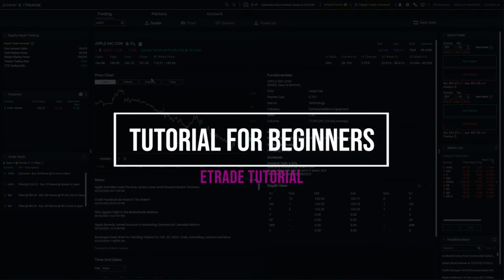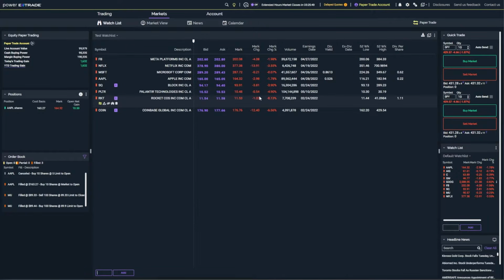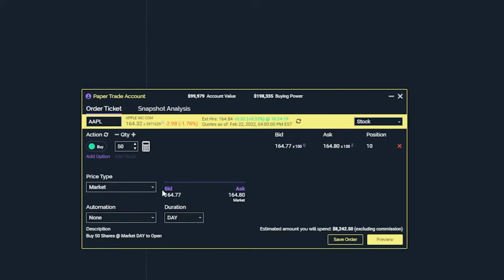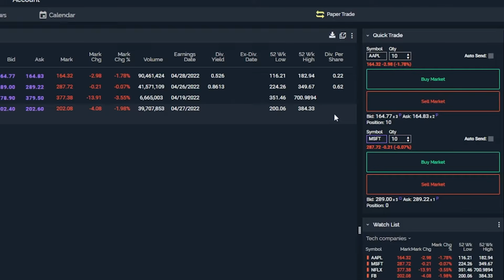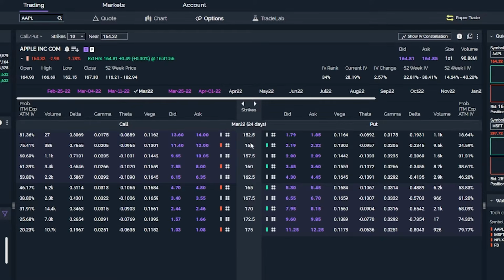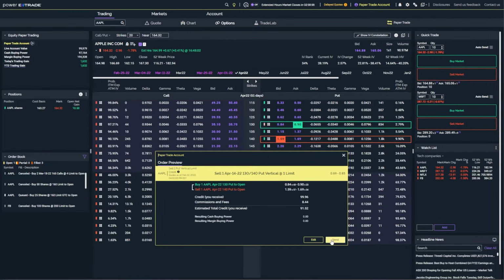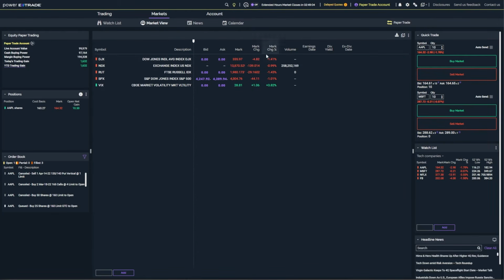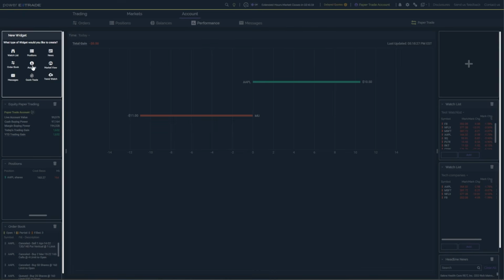Power Etrade Tutorial for Beginners | Etrade Web Trading Platform Beginners Guide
In today’s video we’ll be doing a full tutorial of the Power Etrade Platform.

Timestamps
0:00 Intro
0:30 How to Open Power Etrade
1:12 General Navigation
3:38 How to Create a Watchlist
8:02 How to Buy and Sell Stock
16:50 How to Trade Options
24:34 View / Customize Chart
31:10 General / Theme Settings

This is the web based version of Etrade and not to be confused with the Etrade Pro Trading Platform. It doesn’t have all the featured and customization as Etrade Pro, but it’s still a great platform overall. Throughout the video we’ll discuss how to buy and sell stock, customize charts, buy and sell options, and the overall navigation of the Power Etrade platform.